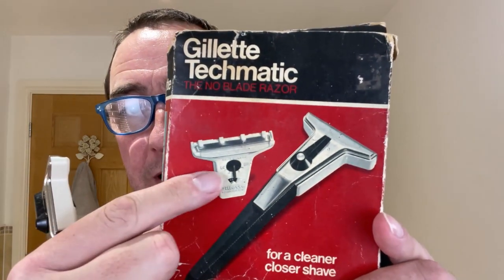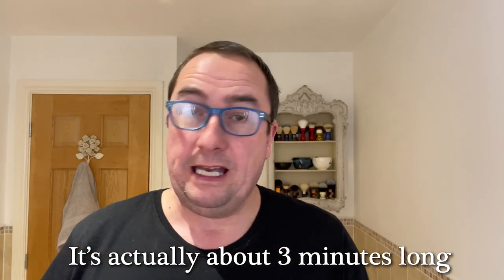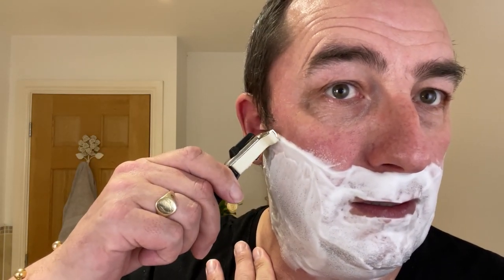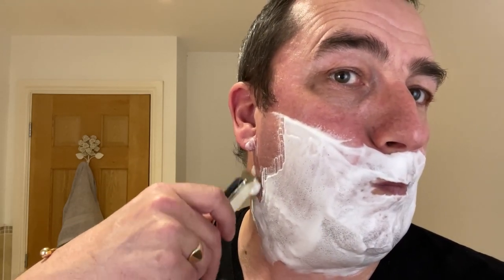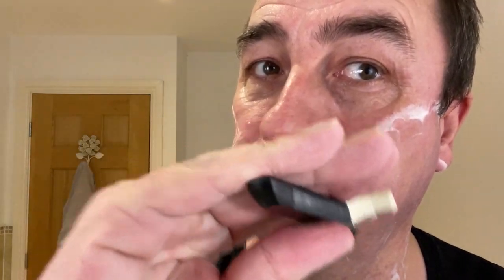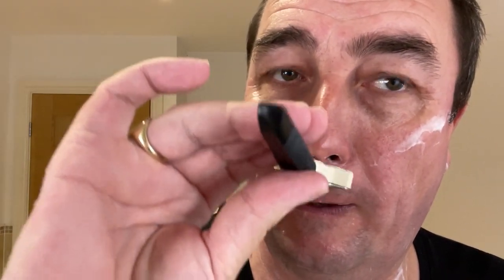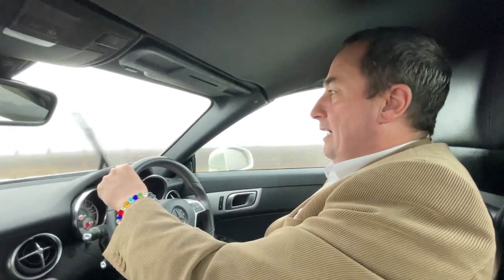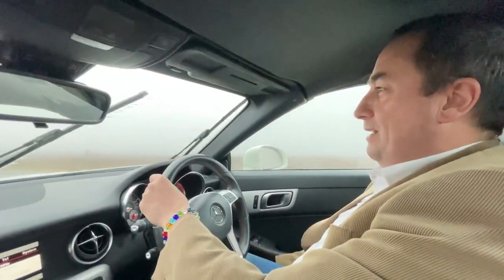Gillette Techmatic 1960's + Wet Shavers Meet Up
Products used today with any links are listed below:
Gillette Techmatic Razor 1960's
Gillette Planet Kind Shaving Cream
Red Glass Lather Bowl
Alum Block
Gillette Coolwave Aftershave
Gillette 5 Series Post Shave Balm